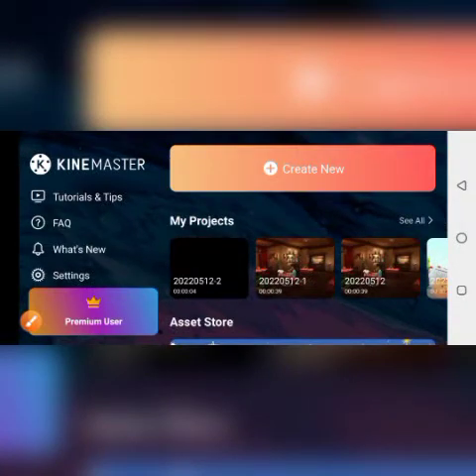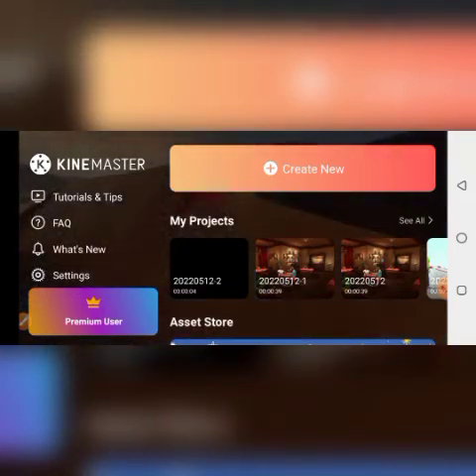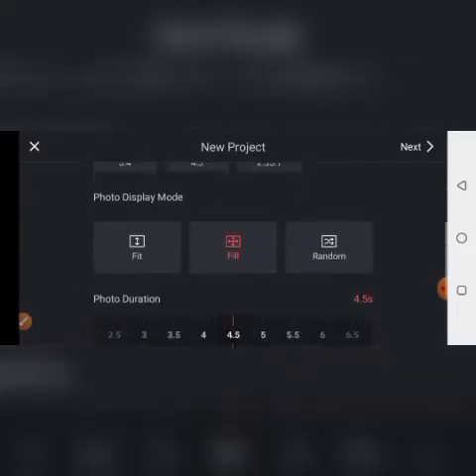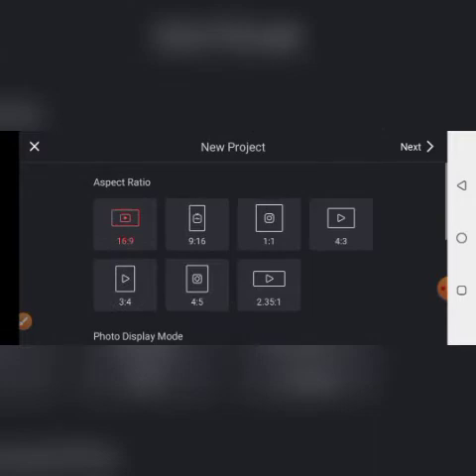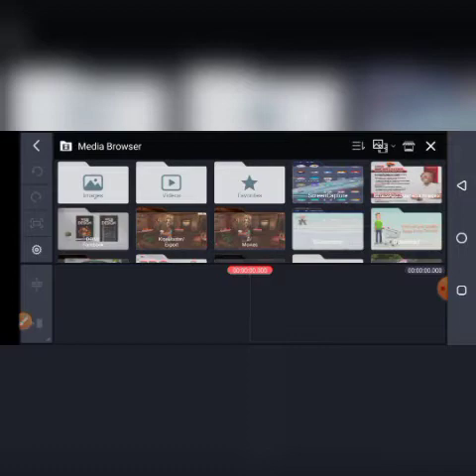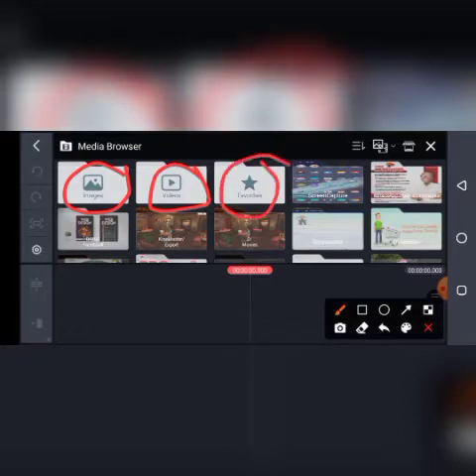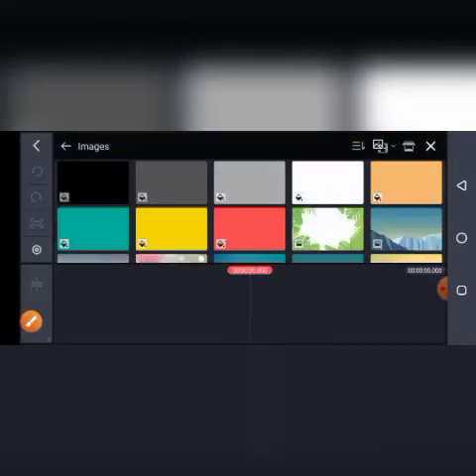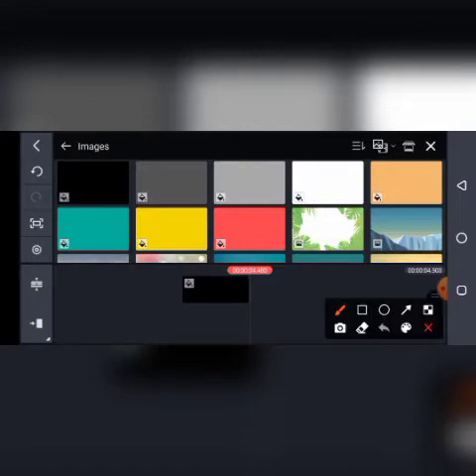INTRODUCTION TO KINEMASTER PART 2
WELCOME TO ELLIS GRAPHIC CHANNEL

In this tutorial, you will learn the INTRODUCTION TO KINEMASTER Part 2

It has been a couple of days ago, I have been hearing from my students saying that they don't understand how to use the Kinemaster app even though they watched the tutorials, so I decided to come up with this tutorial says INTRODUCTION TO KINEMASTER for all beginners and experts to understand the clarity of the app.

INTRODUCTION TO KINEMASTER PART 1

How to make a CINEMATIC INTRO for YouTube in Kinemaster

How to create PRODUCT MOTION GRAPHICS DESIGN in Kinemaster

How to create FIRE EFFECT INTRO in Kinemaster

📌 KEYWORD 🔐
INTRODUCTION TO KINEMASTER
KINEMASTER TUTORIAL